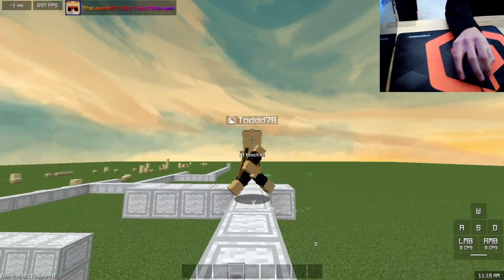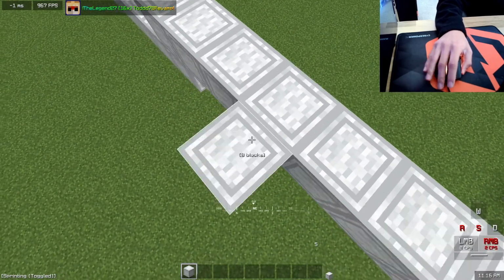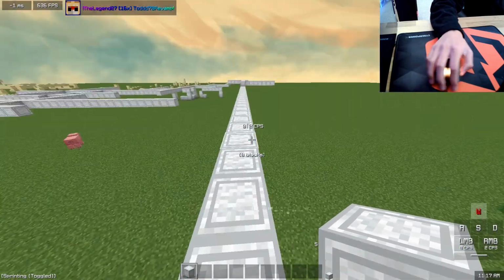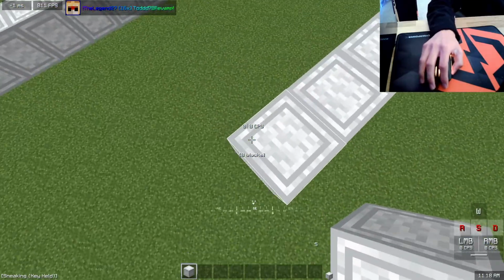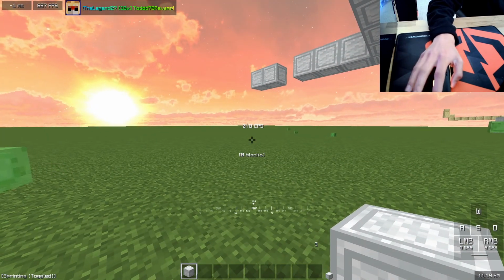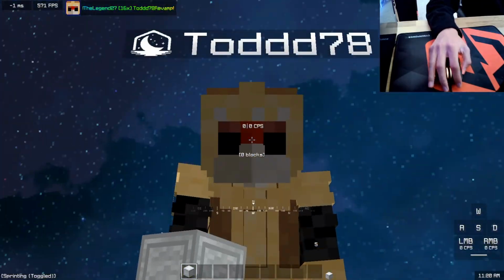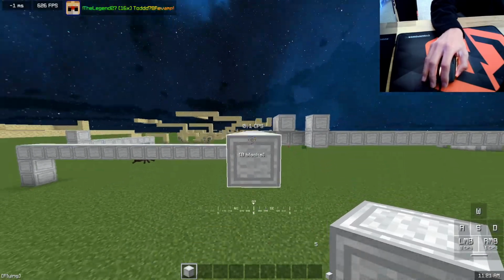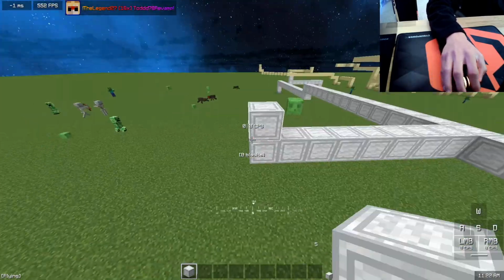How I learned to godbridge in 1 week [no drag clicking] {20 sub special}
Note: this is assuming you already know how to ninja bridge, if you cannot do that then I strongly recommend you to do that first.

But yes, with enough practice and effort, you should be able to become a godbridger.